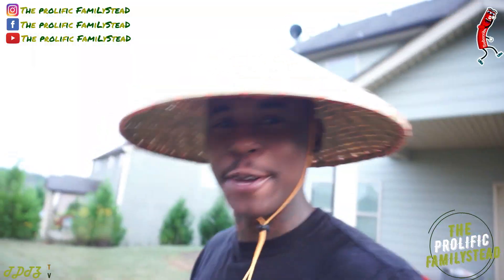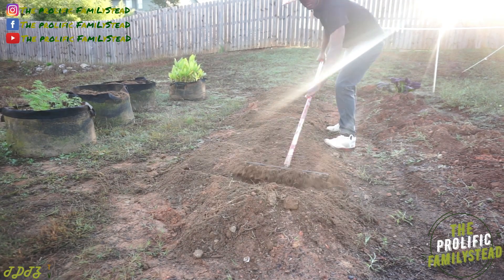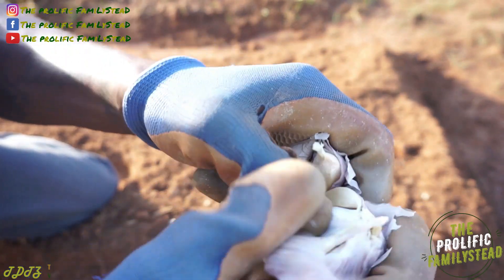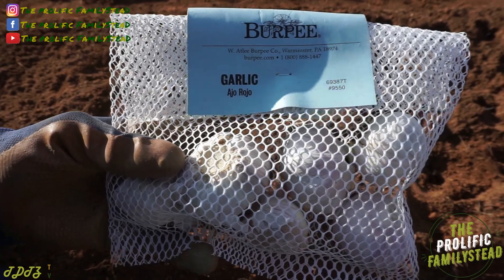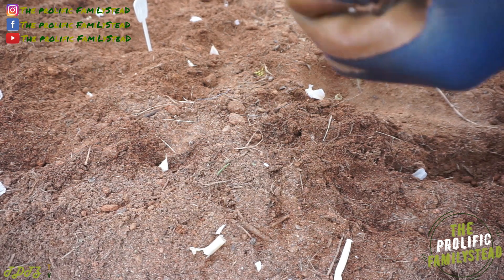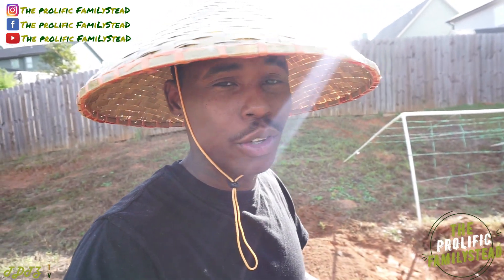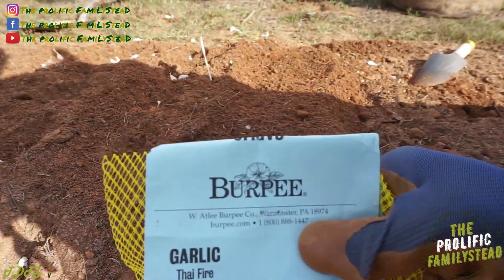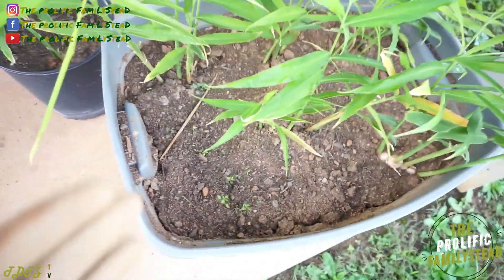How to Grow Garlic for Beginners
How to grow garlic for beginners. In this video I will show you how to grow garlic. How to grow Garlic in containers. How deep to plant garlic. How to grow big garlic bulbs and How to grow Garlic in Containers. The Prolific Familystead

20 gallon containers
Coconut Coir
Organic All Purpose Fertilizer
Fish Fertilizer
Worm Castings
Soil Acidifier
Dehydrator
Hand Pruners
Broadfork
Soil Test Kit
Camera
Tripod
Seeds
Hard Rake
Shovel
Blood Meal
Bone Meal
Garden Gloves
Hand Shovel
Rooting Hormone For Cuttings
Water hose
Bamboo Stakes
Speak and Spell Electronic Game